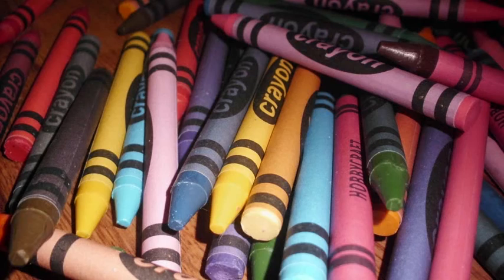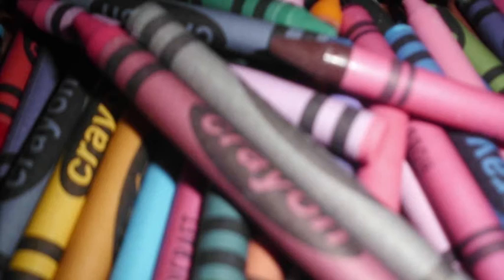Melting crayons art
This is so easy and cheap to do.This just brings a pop of colour to any room. You can choose to have you crayons in rainbow order or just use colours that you want to, it really is just up to you.
At the end of the video my crayons melted onto the news paper all I had to do was pill it of to get the dripped onto a surface effect. This is going to look great on my self or up against a wall. I hope yo have fun with it.

Hope you enjoyed our video please stayed tuned for more videos...if you have and questions or/and ideas please leave a comment down bellow. you can also leave a video response if you would like...you can also email us (our email will be in with the links down bellow :D )
Needed:
Canvas
Crayons
Hair dryer

(any music used in this video we do not own)